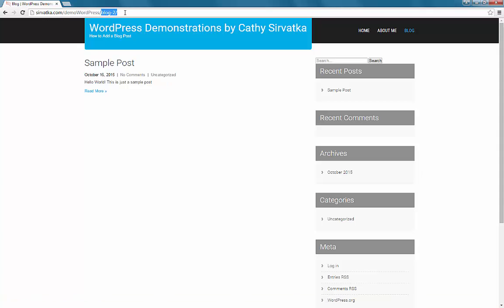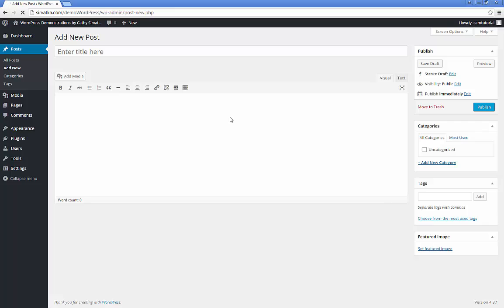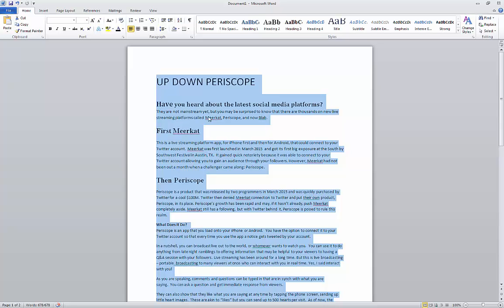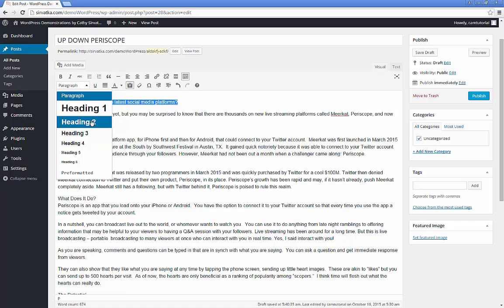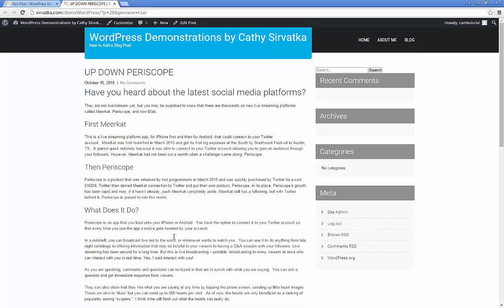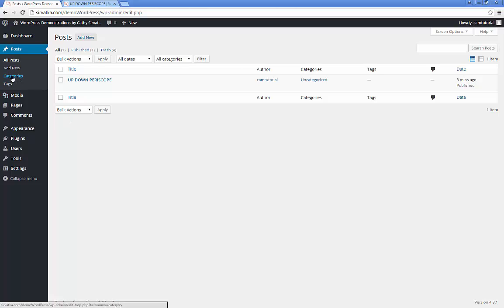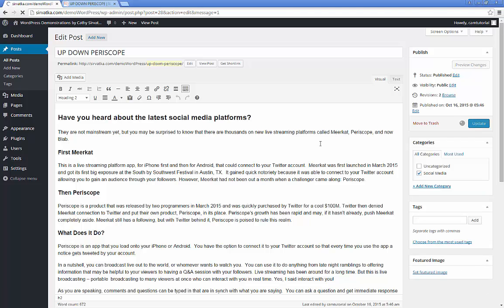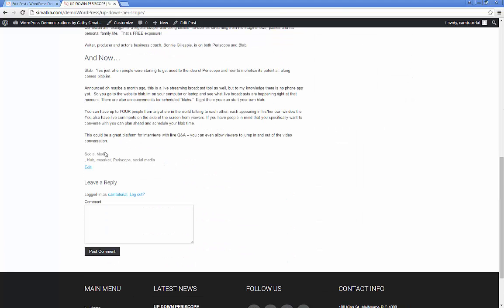WORDPRESS TUTORIAL: Add, Edit, Delete Blog Posts for Beginners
This is a simple and detailed step-by-step video on how to add, edit & delete your own blog posts in WordPress.